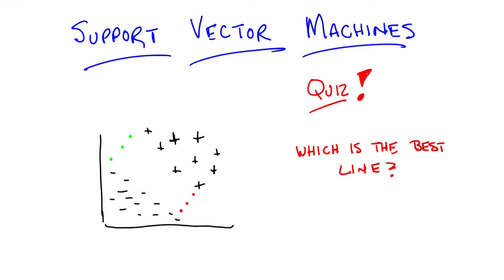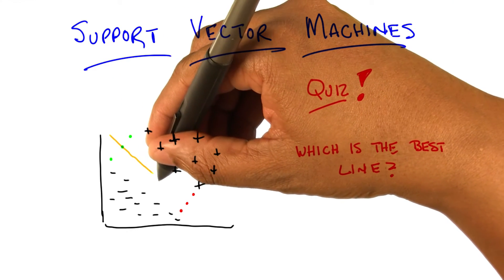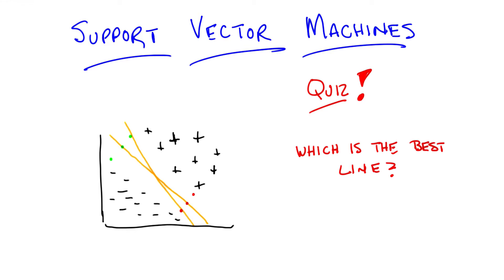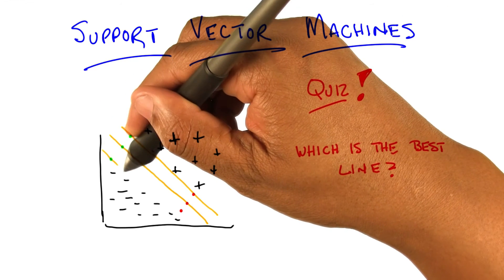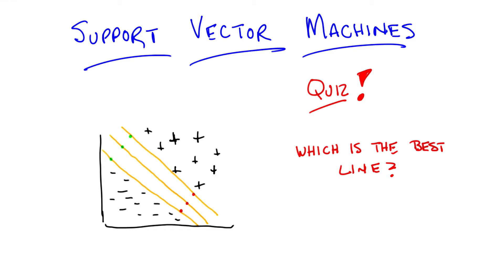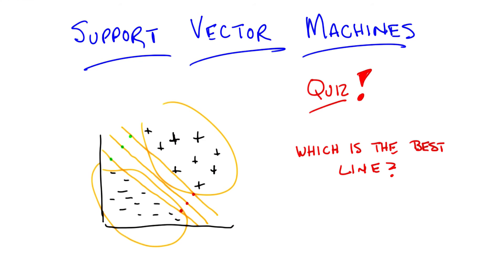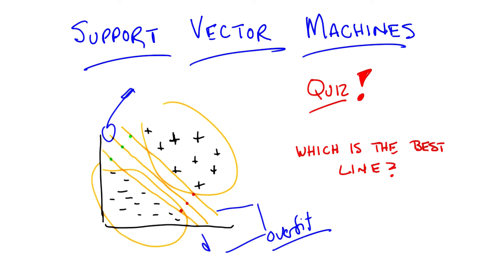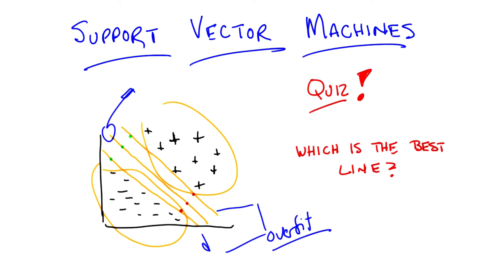The Best Line Quiz Solution - Georgia Tech - Machine Learning